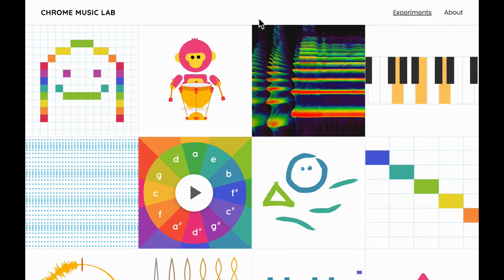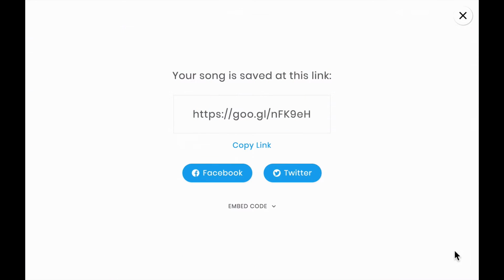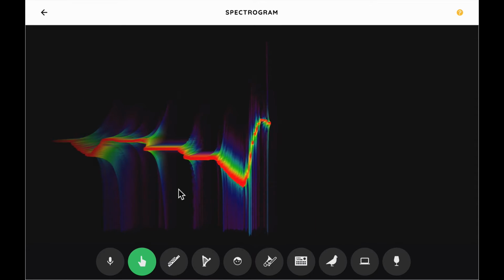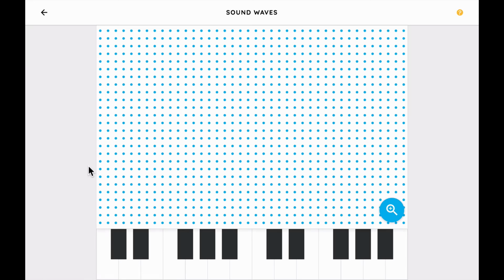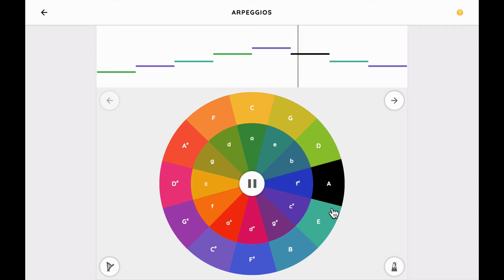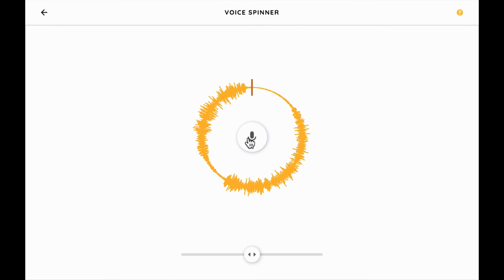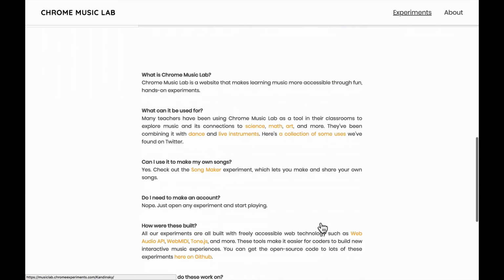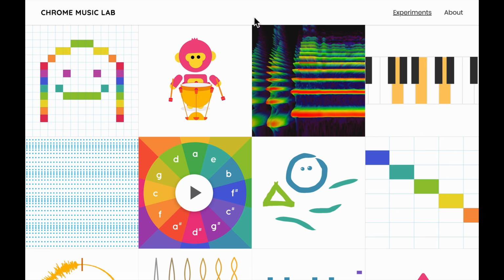Chrome Experiments Demo